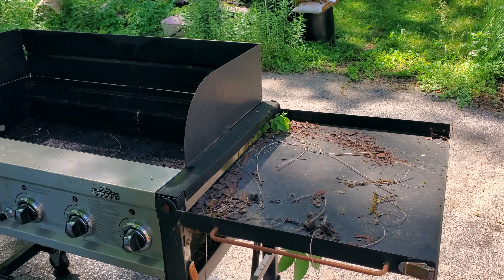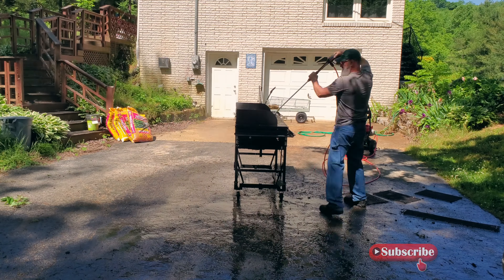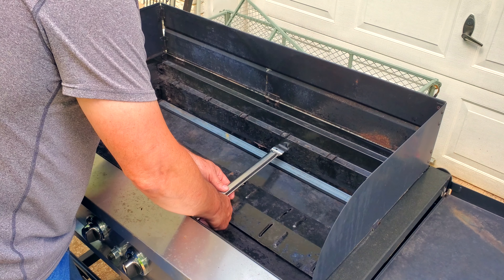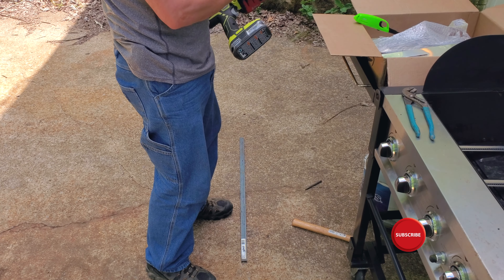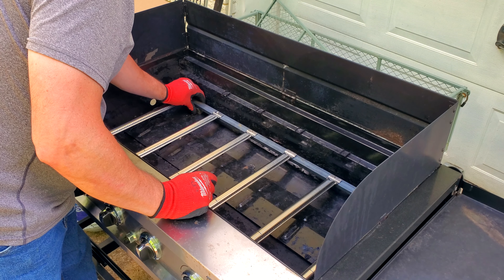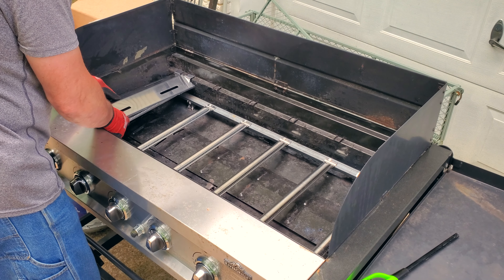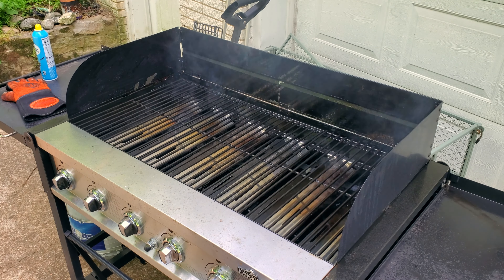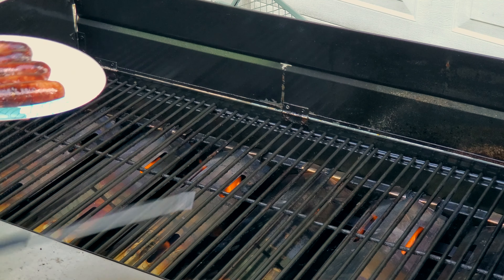Refurb Your Old Rusty Grill for less than $100.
Cookout season is here.  In this episode I take my old rusted out grill and replace all the necessary parts to get it back in working order.  Repairing your grill is a much cheaper alternative to buying a new grill.

Stainless Steel Burner Tubes
Heat Plate Replacements